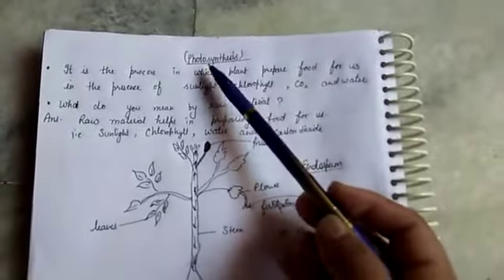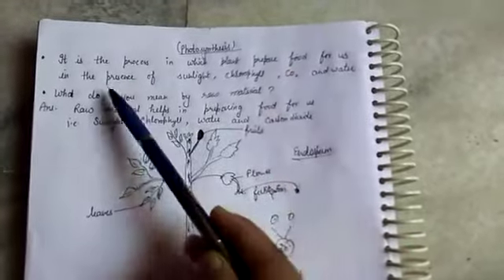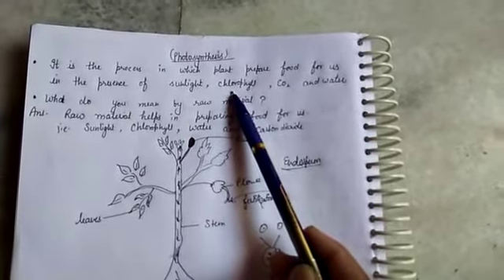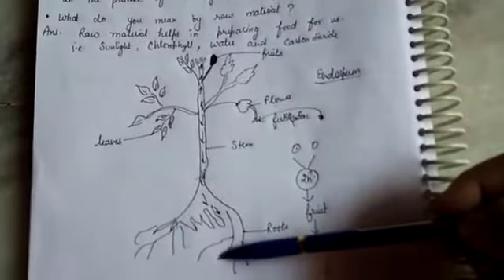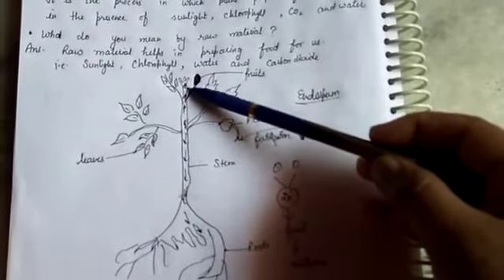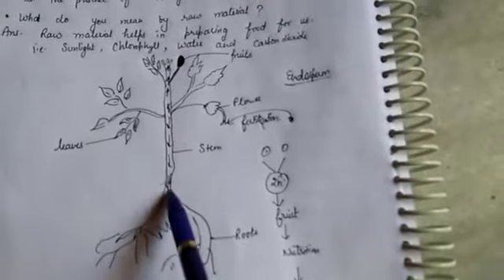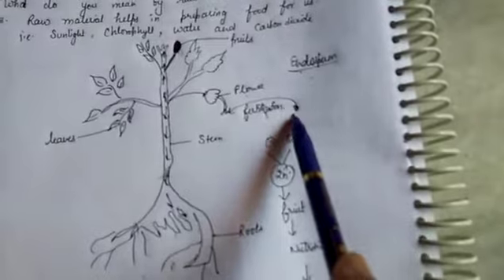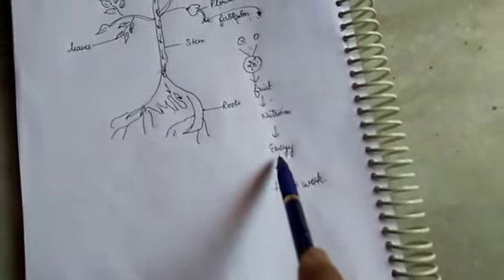4th To 12th Science